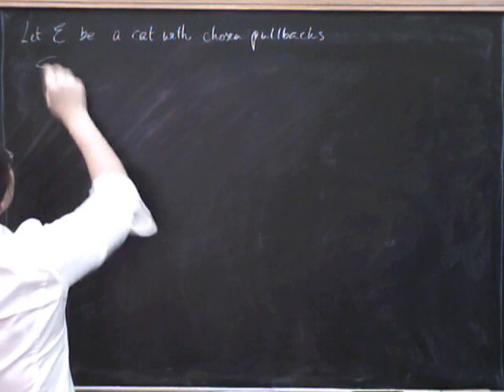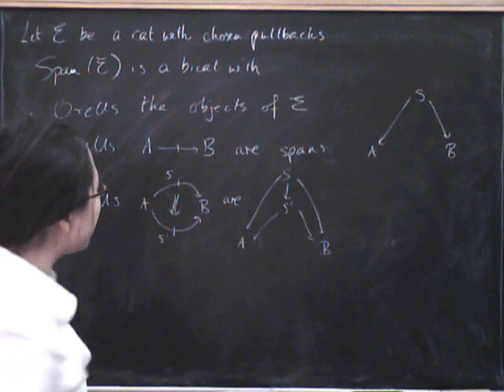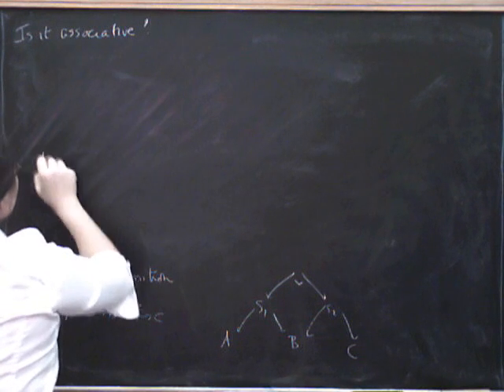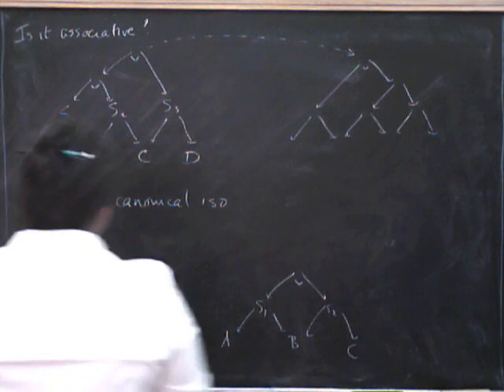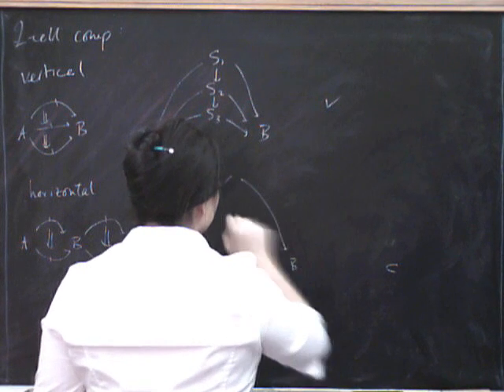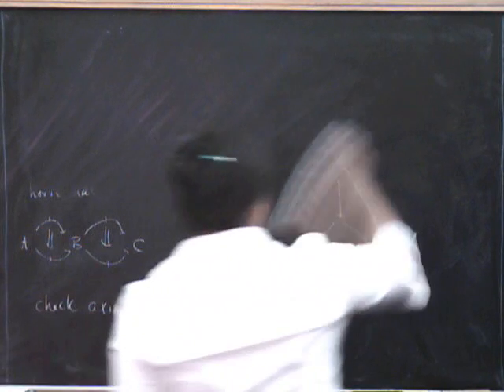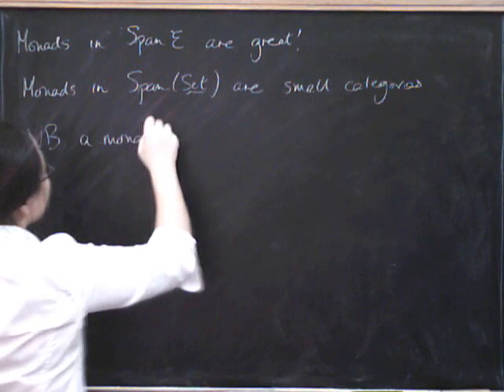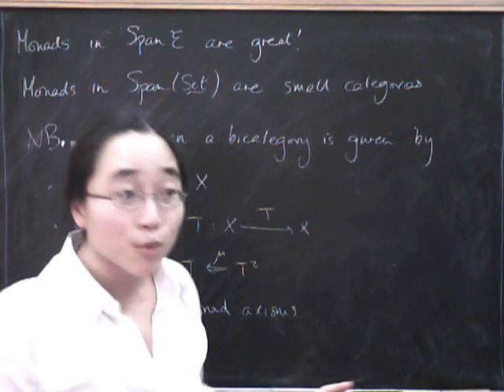Spans 1 [31]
Definition of the bicategory of spans in a category